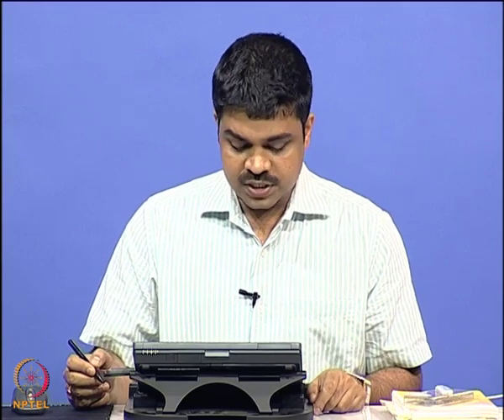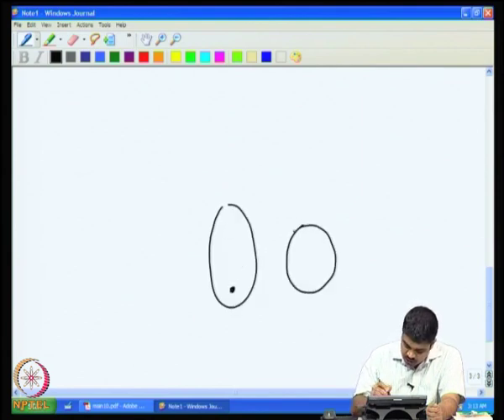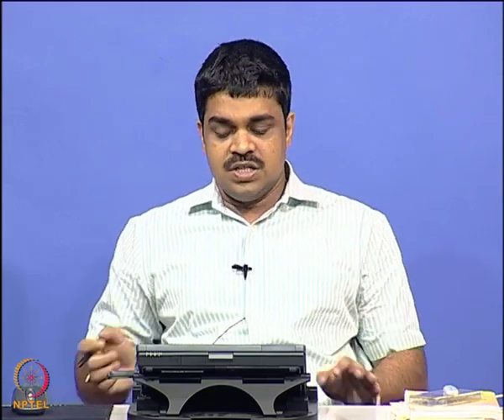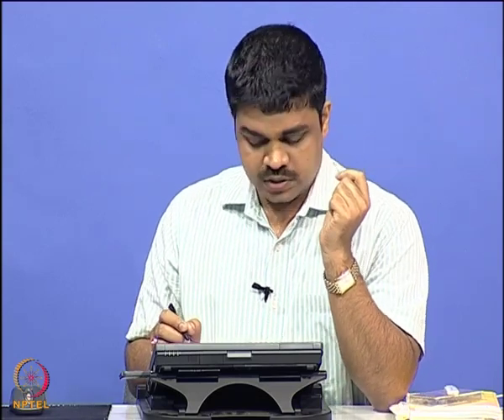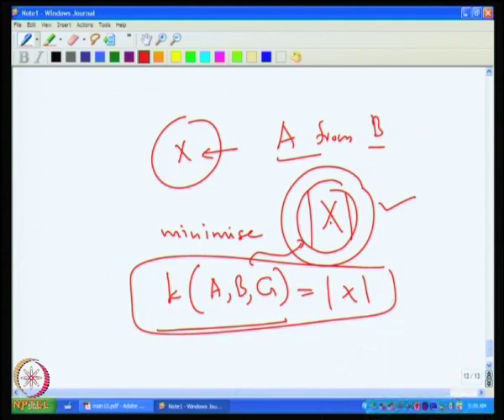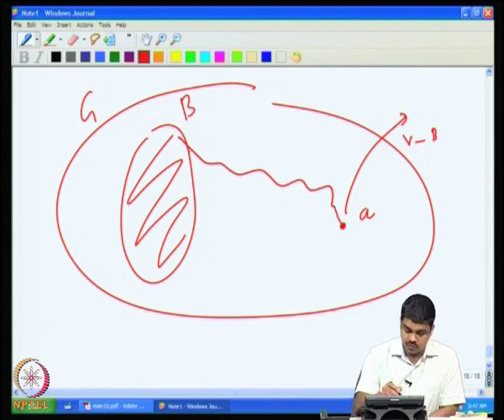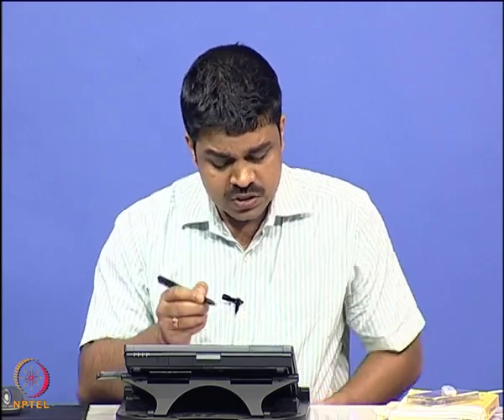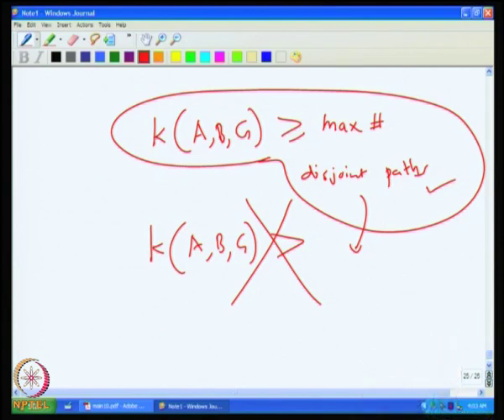Mod-02 Lec-10 Menger's theorem